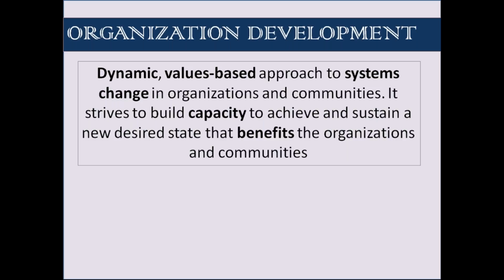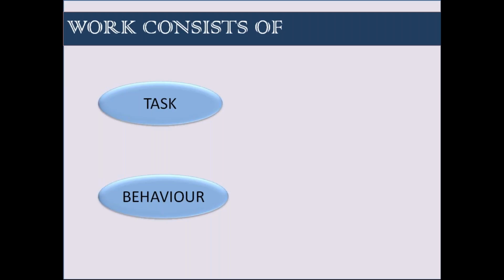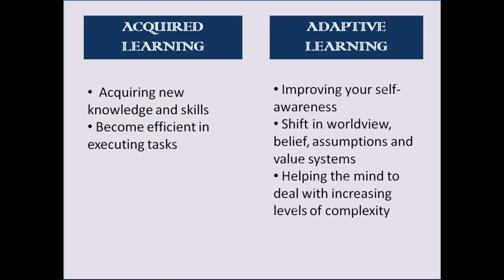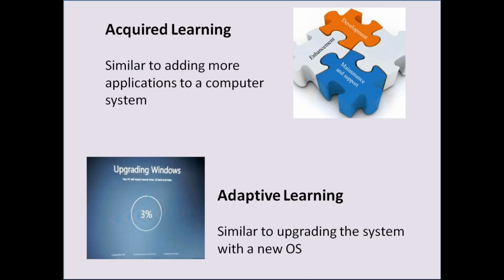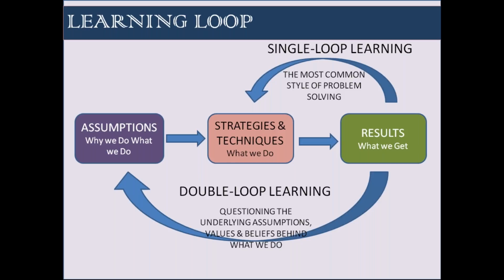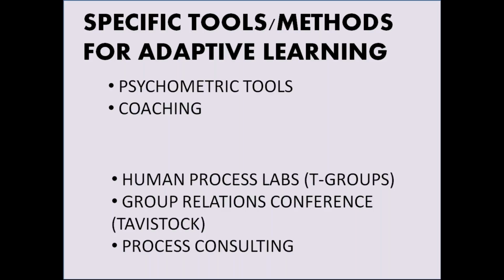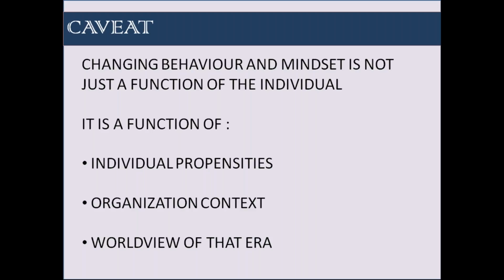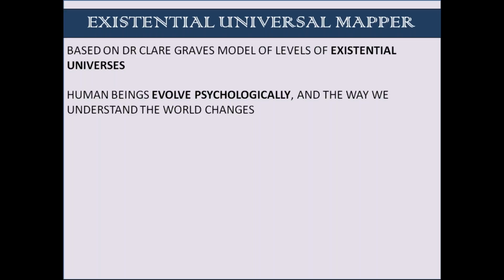Understanding Agile Mindset through an OD lens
Virtual event : Understanding Agile Mindset through an OD lens

Topic brief : OD (Organization Development) is a dynamic, values based approach for bringing about positive change in organizations. It draws on research, theory and practice from psychology, sociology, psychodynamics, social psychology, systems thinking, etc. Agile mindset is variously described as ‘having a positive attitude towards failure, ability to adapt, mutual respect, collaboration, continuous learning, etc’. In order to make the Agile mindset happen, first we need to understand what an Agile mindset is. We also need to look at how we learn. This session will throw light on using OD principles and practices in cultivating an Agile mindset.

We will email the link to login on the day of event

Brief about the speaker

Vijaya Devi is the consultant and trainer with over 20 years of experience. Vijaya Devi, at heart is a change agent, facilitator and a curious learner of human processes. She is a self-made OD practitioner and is passionate about helping and facilitating people in organizational setups to achieve their potential, both for their own growth as well as the organization’s. She provides consulting to her clients in the areas of individual & team development, leadership development, change management, mentoring, coaching and software project management. As a trainer and consultant, she brings in a blended approach where the technical, managerial and people processes are given equal importance and coverage, so that the clients get a more integrated solution.

Vijaya Devi is a Computer Science engineering graduate from the College of Engineering, Guindy. She has had wide experience in the corporate world including companies like TCS and HP in various managerial roles. She is a CSM (Certified Scrum Master), PMP and an Agile evangelist.